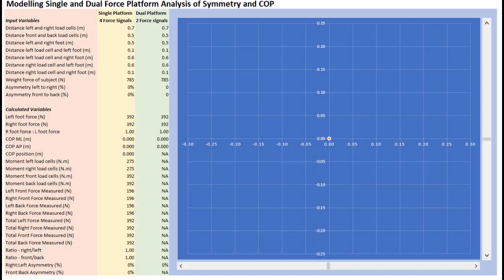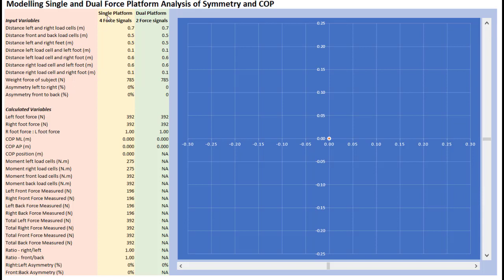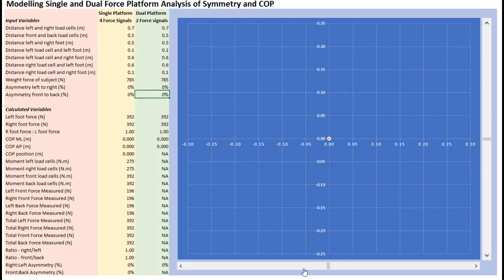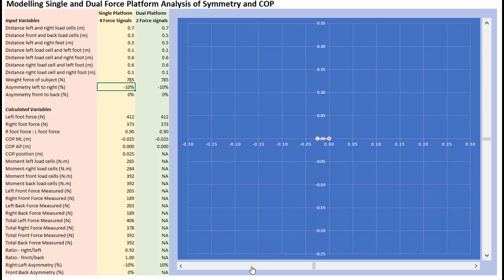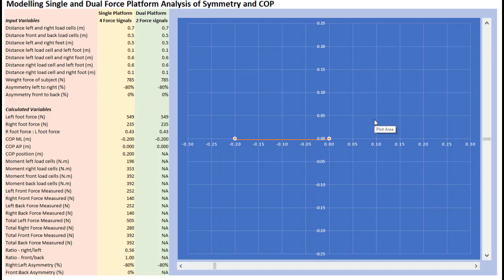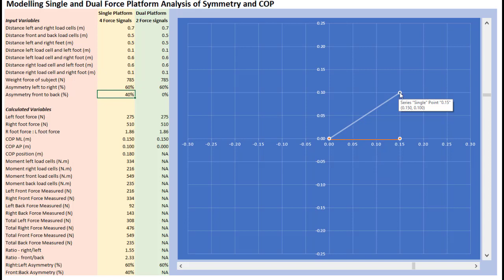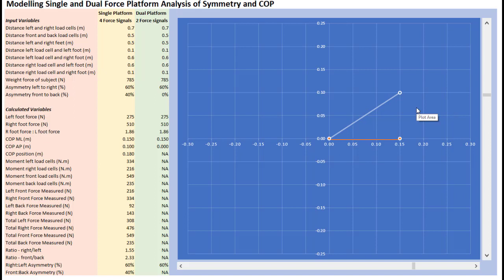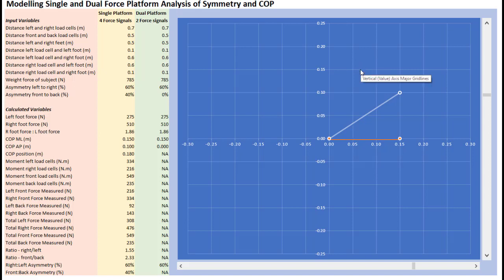Single and Dual Force Platform Comparison for Performance Diagnosis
There is a misconception that dual force platforms are required for left to right symmetry analysis however a single platform with 4 force signals is actually far more useful than a dual platform system with only 2 force signals.
Using a computer model, the biomechanics of single and dual force platform systems for performance diagnosis are explained.